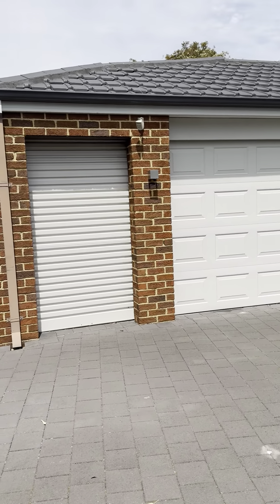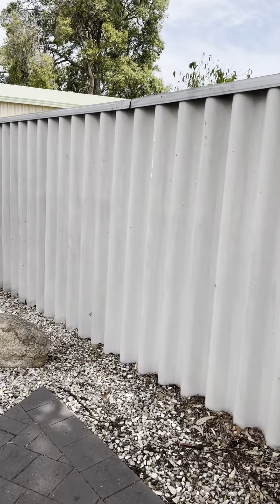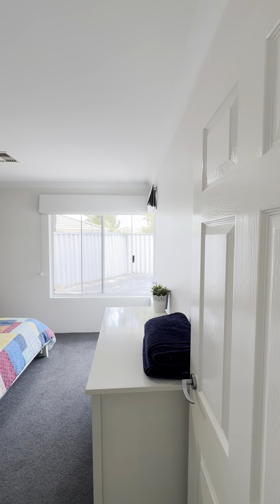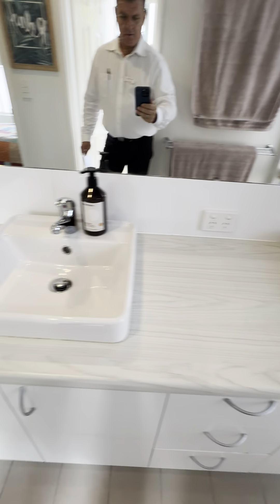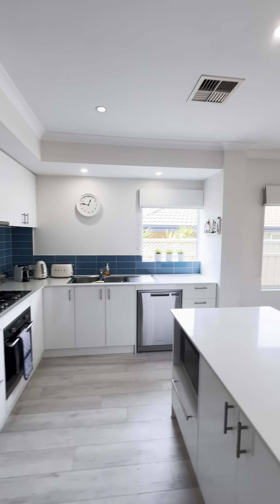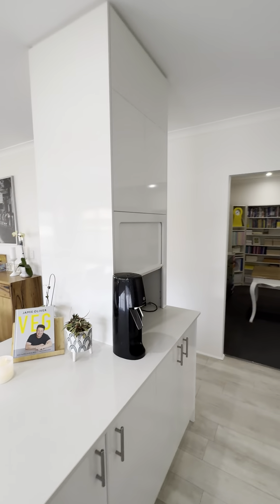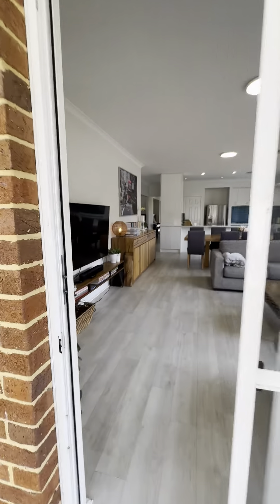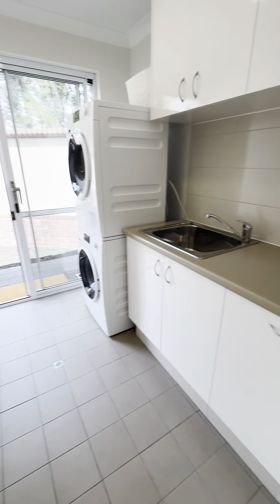24a Treaty Oak Bibra Lake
A life of abundance awaits you in this beautifully presented, modern family home. It's tucked away
at the end of a quiet cul-de-sac, yet close to so many attractions.

When the kids are young you'll love the proximity to beautiful reserves and the Bibra Lake Regional
Playground. And as they get older they're sure to appreciate that Adventure World is just around the
corner - imagine the fun they'll have. But if fun in the sun isn't their thing, they might like spending
time at Cockburn Ice Arena. There's also plenty of cycle paths and walkways to explore and it's just a
short drive from beautiful beaches.

And if we're looking at the practicalities, there is a range of shops within a 10-minute drive including
Phoenix Park Shopping Centre, Spudshed Spearwood and Bunnings, along with plenty of local
schools and Murdoch Uni.